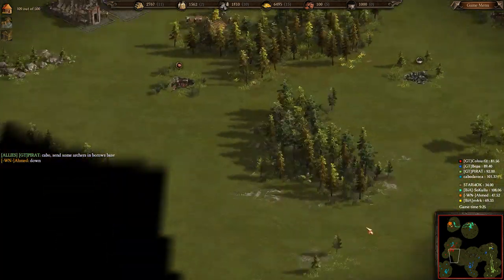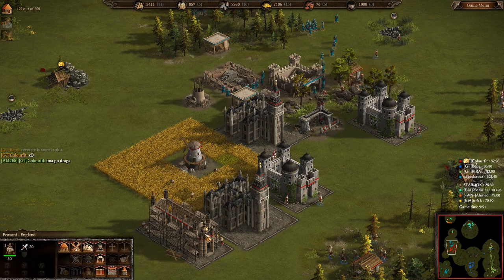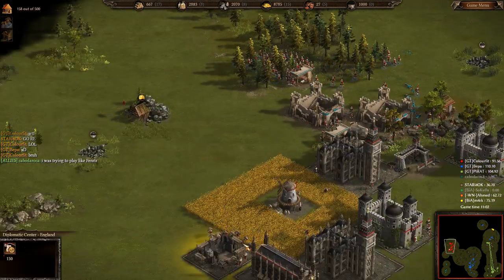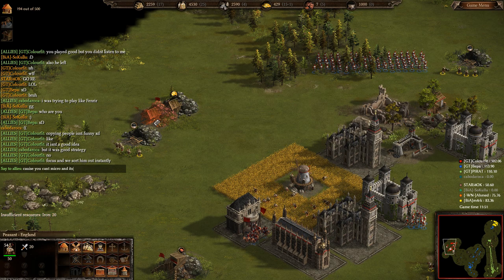Cossacks 3 | 4v4 0pt | Ambitious Algeria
Rules were 0pt, 5k, 4v4, no capture

kinda short game but sortta interesting, enjoy!

Want to ask some questions? Create a post in the group or add me on steam at

(Using Credit/Debit card)

Thank you MadMax for being the first person to donate! Much appreciated!